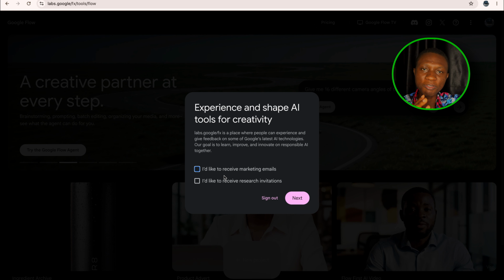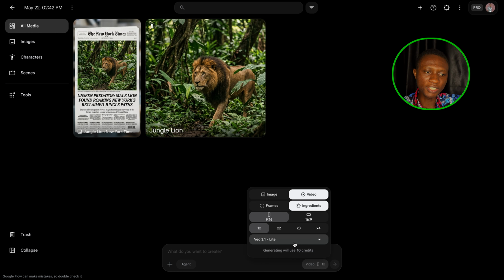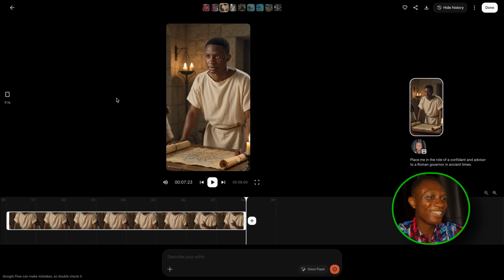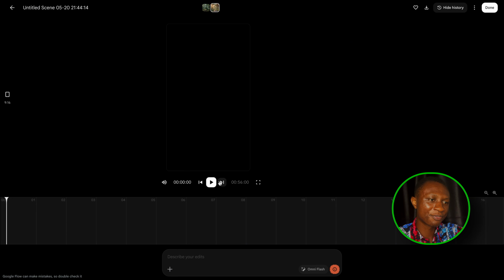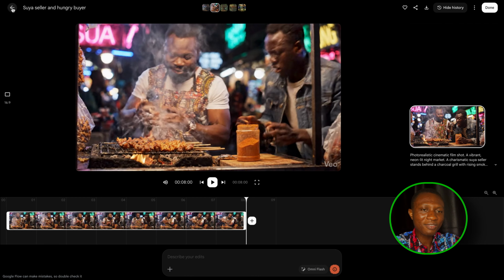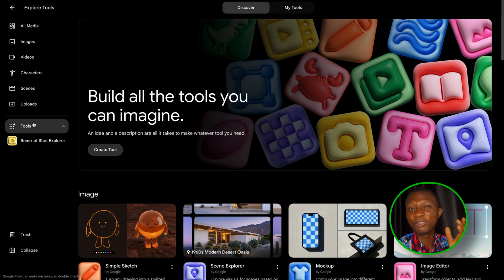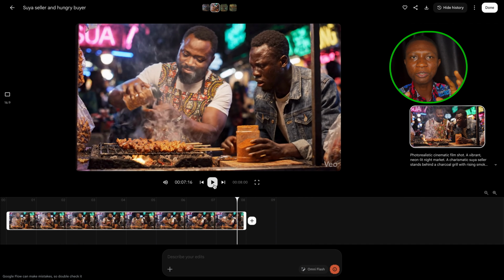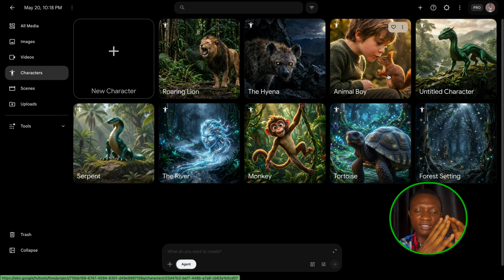Everything New in Google Flow: OmniFlash, Agents & Workflow Tools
Google has introduced some massive updates to Flow, and in this video, I’m breaking down everything you need to know to optimize your workflow.

If you’re interested in AI video tools, Google Flow, Veo, and creative AI workflows, this video will help you understand the new update.

Prompt to create OmniPlot Studio: "Build a tool that expands vague story ideas into approved, dialogue-driven plots with adjustable scene durations and automated dialogue-to-length synchronization using Omni-Flash. Ensure the UI provides wide, scrollable production cards for all actions and includes a "re-edit" icon to update visual prompts or dialogue whenever a policy violation occurs. This workflow must allow for independent scene previewing and exporting, while maintaining character consistency across the entire stitched final video".